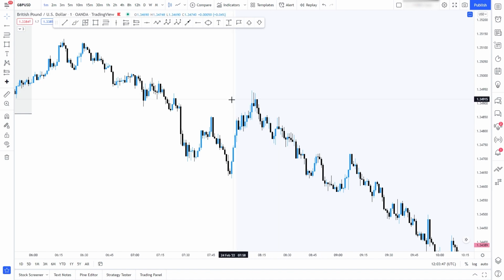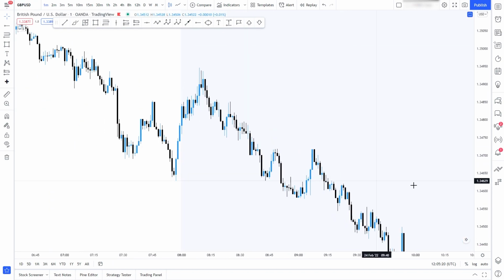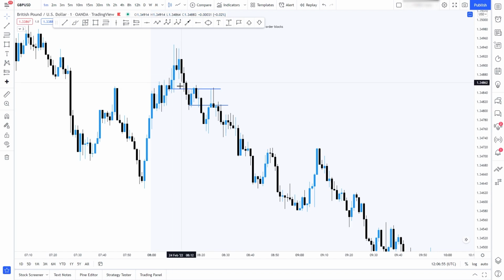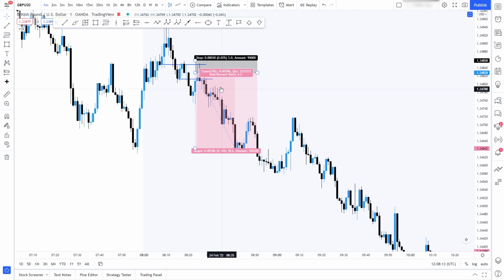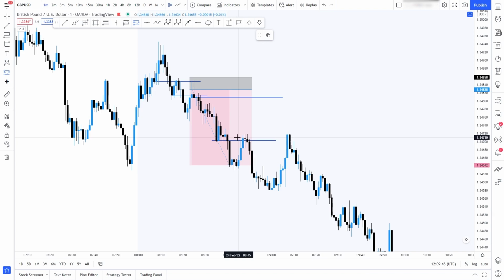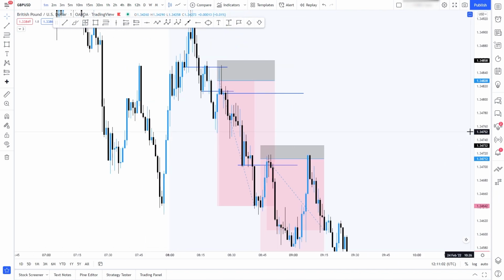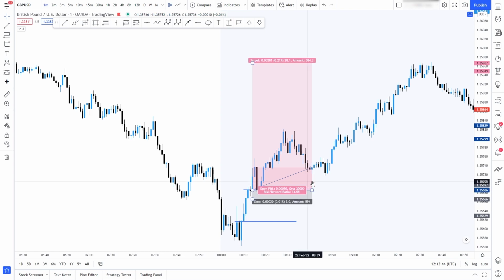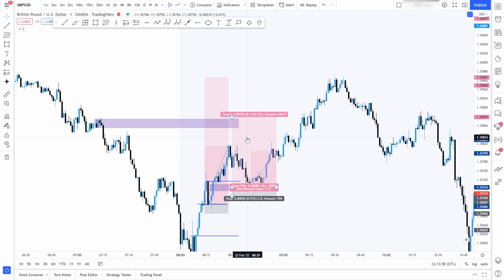How To Make $1000s Every Day Trading Forex Full Strategy - Smart Money Concept Trading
This video shows you my full 1-minute smart money concept forex trading strategy which allows you to make $1000s every day in an easy manner. If you follow this strategy and backtest it continuously you should be able to become consistent even though you make losses here and there. This is a great high RR strategy to incorporate into your trading plan provided you do proper back testing.